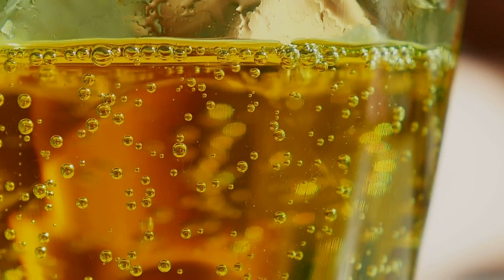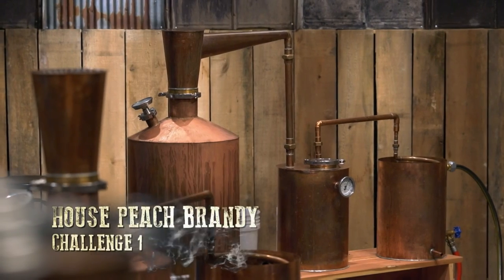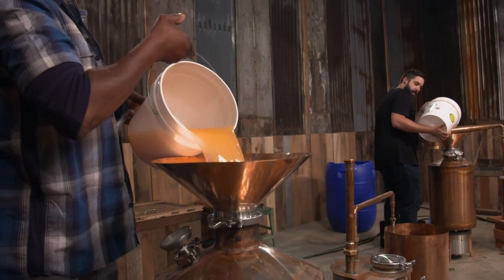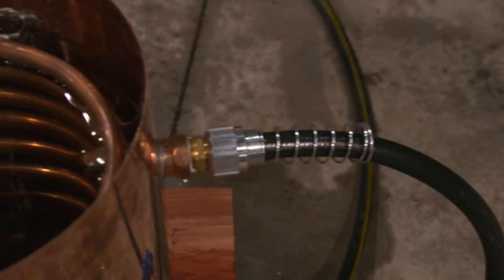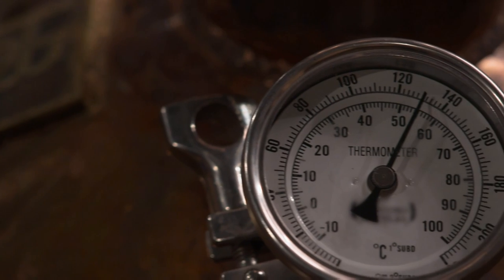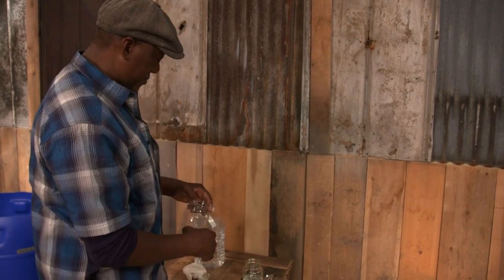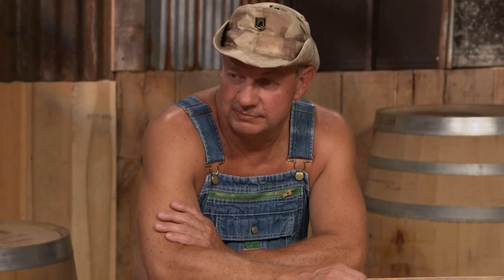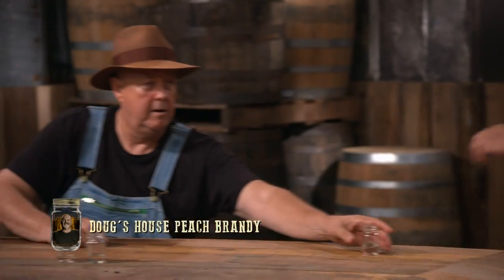Distillers Try To Make The Spirit Of The South: Peach Brandy | Moonshiners: Master Distiller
In this episode, distillers try to make a house peach brandy. Before whiskey was the preferred choice in the South, peach brandy was the most popular spirit of the region.